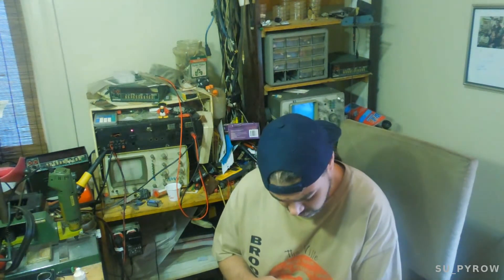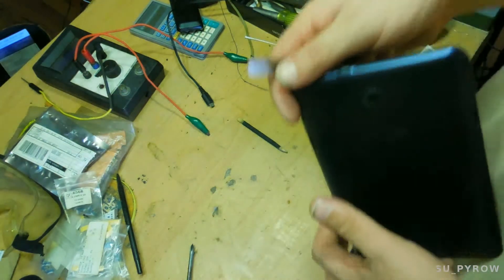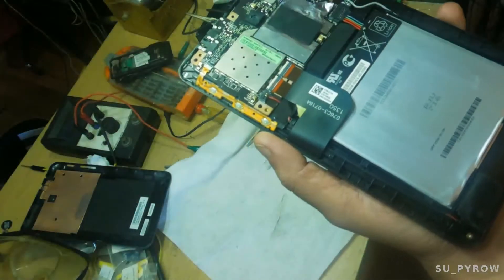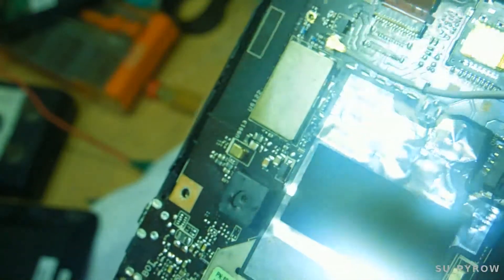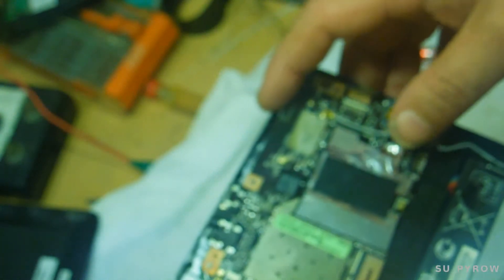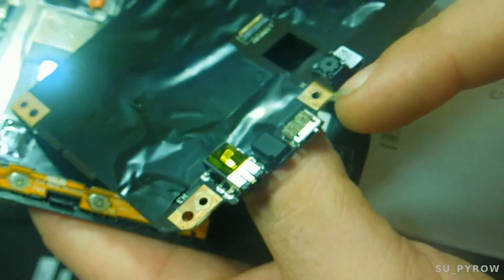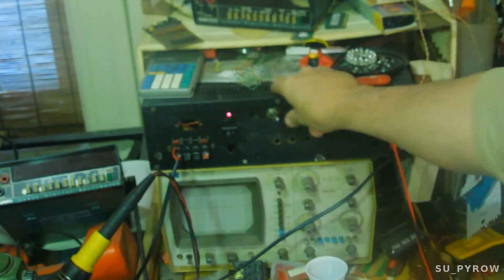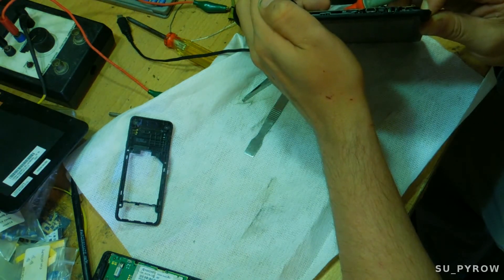Asus Tablet Diagnosis | Asus MeMO Pad Model: K00B SU PYROW #08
for files and extras.
Asus Tablet Diagnosis | Asus MeMO Pad Model: K00B
TROUBLESHOOTING and DIAGNOSIS